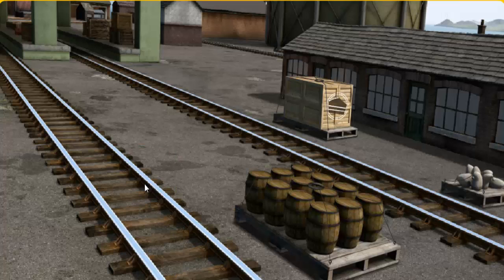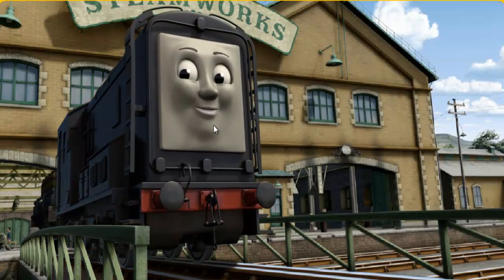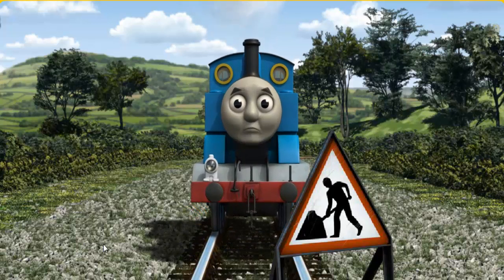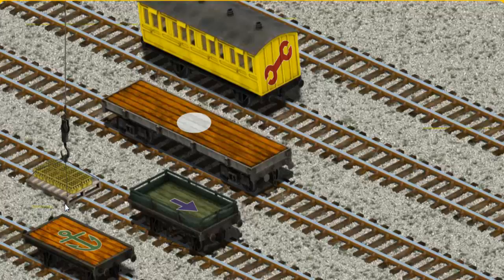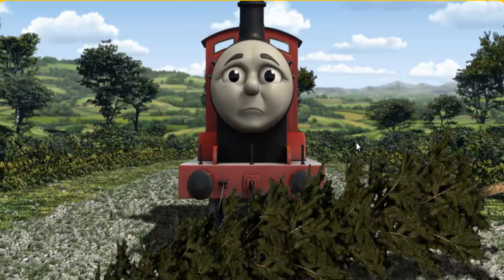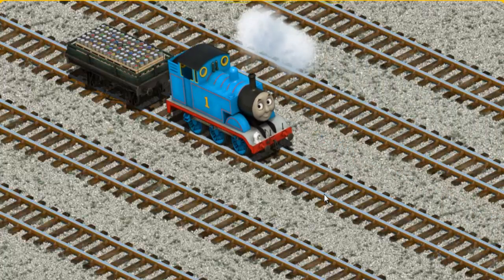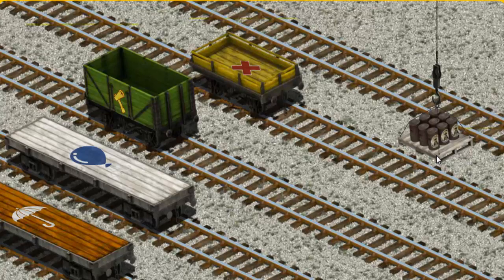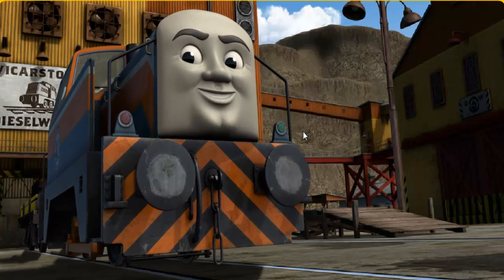Gameplay - Thomas And Friends Video Game Episodes #41